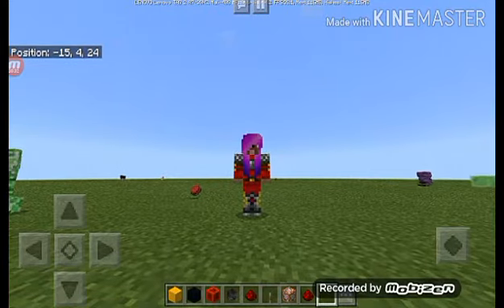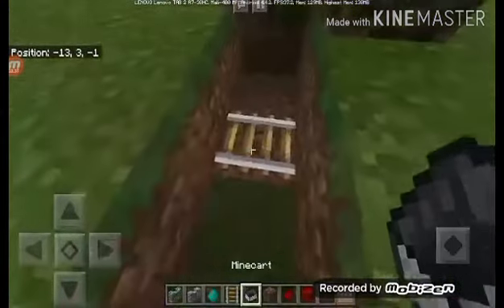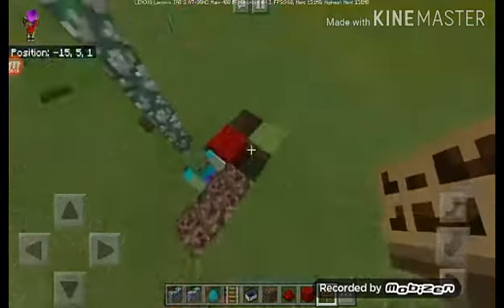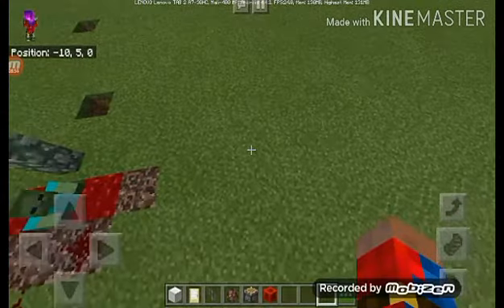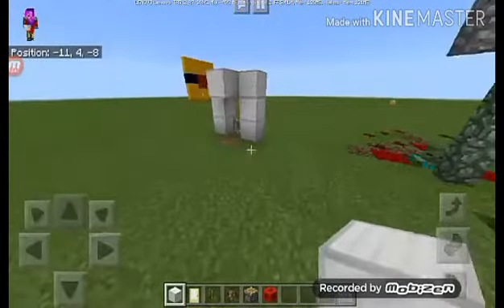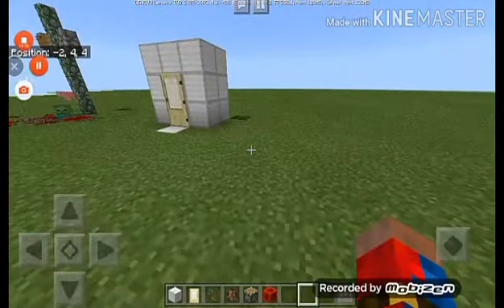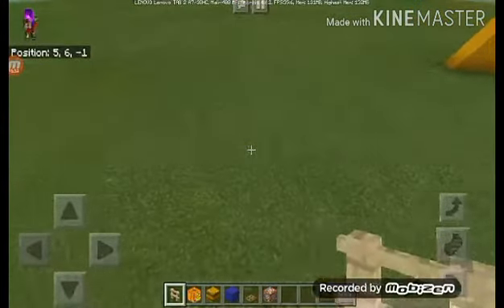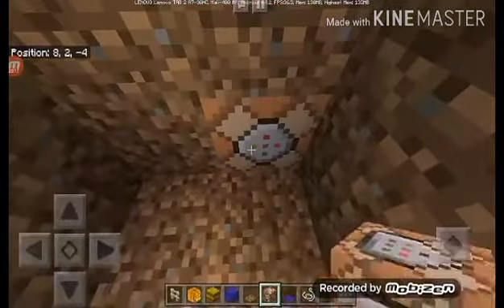3 spooky things you can do in Minecraft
Boo!👻👻👻👻👻did I scare you I had a big mistake in the video I said 5 when it was only 3